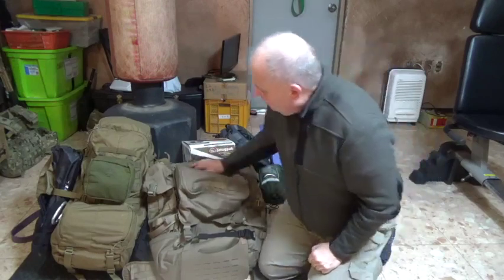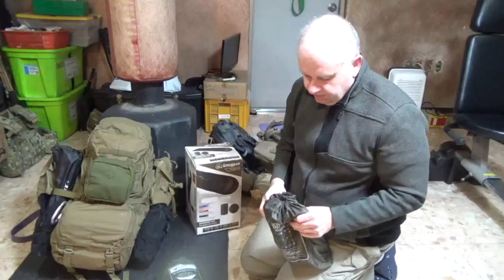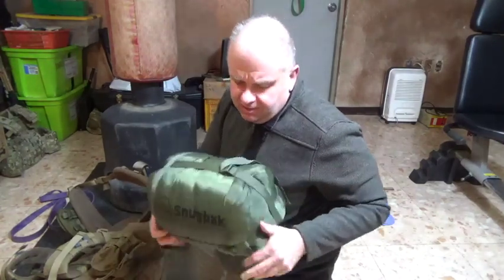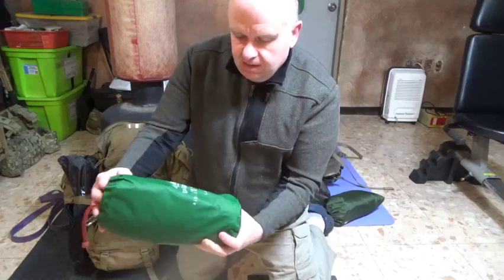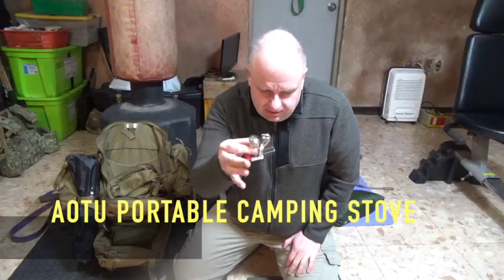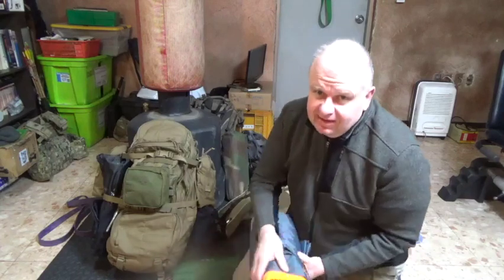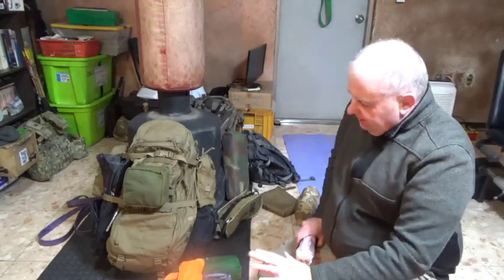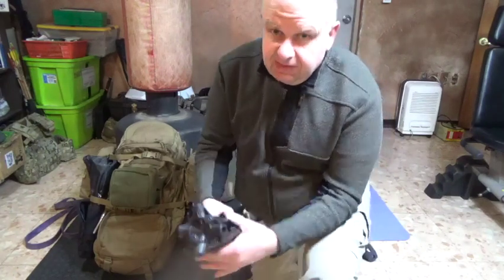2021 Gear Review (What Worked and What Didn't So Far)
So this end of review is a look at some of the new gear I bought in 2021 and what are my impressions of each piece of equipment so far.
Be advised prices are always changing and may be different than what I report in this video.

Gear List

1. 5.11 Tactical RUSH 100
2. Eberlestock Tomahawk
3. Snugpak Navigator SQ Olive Sleeping Bag
4. Brigade Quarter Master Folding Troop Stool
5. Unigear Camfy P3 Air Sleeping Pad
6. Rakaia Designs Wai 1Tent
7. DD Hammocks Frontline Hammock
8. DD Hammocks 3x3 Tarp
9. AOTU Portable Camping Stove
10. Edeuoey Aluminum Camping Table
11. Klymit Pillow X